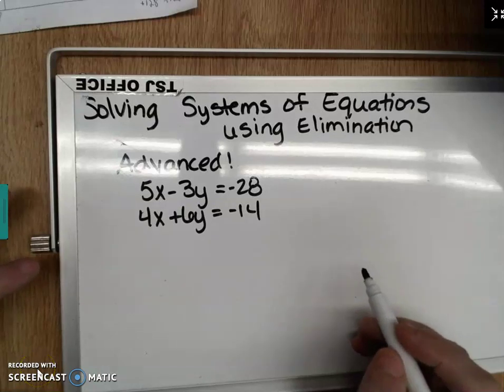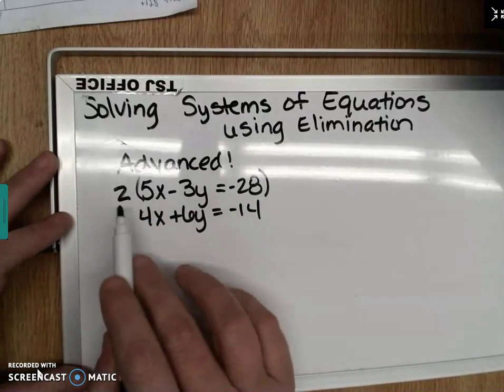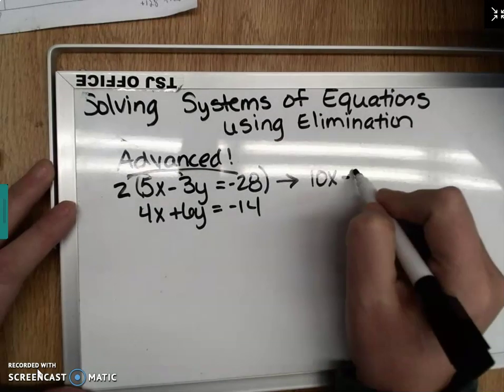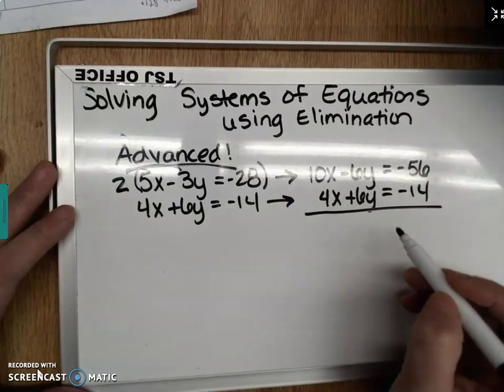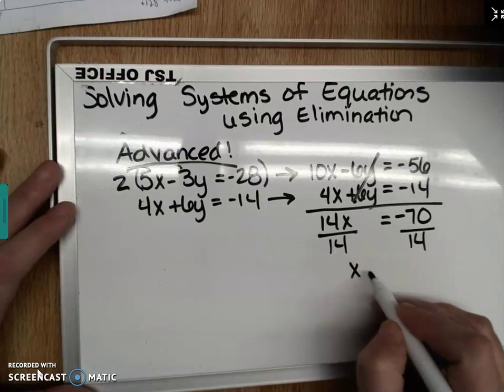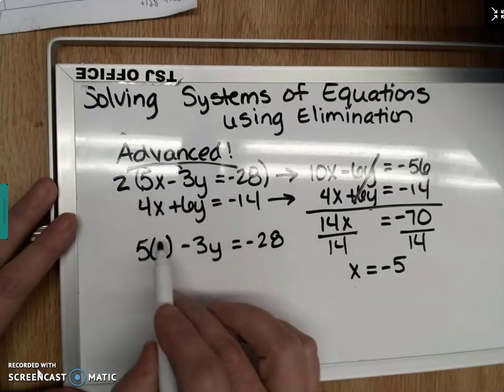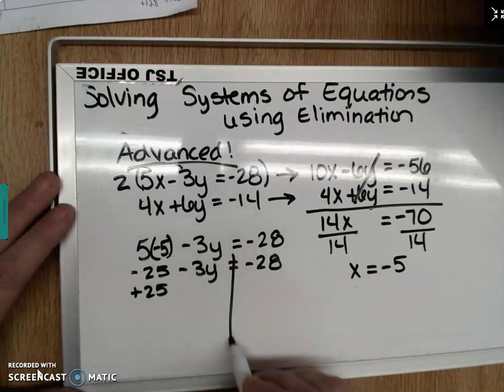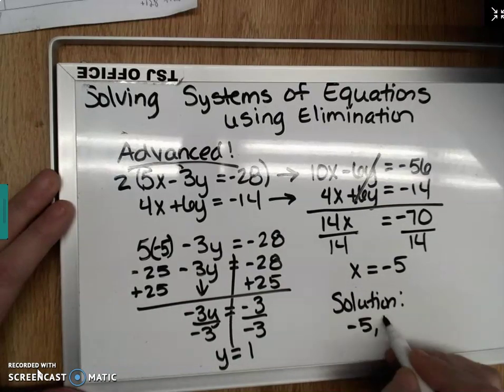Solving by Elimination Advanced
This is an example when the equations do not have any variables that eliminate and you have to multiply one equation by a number to make it happen.